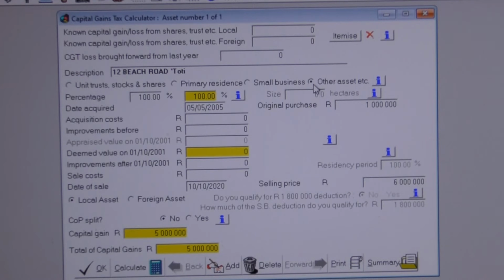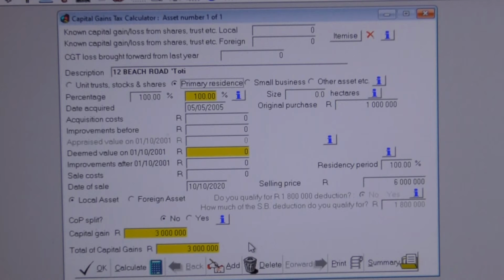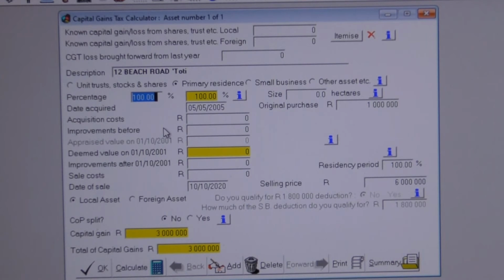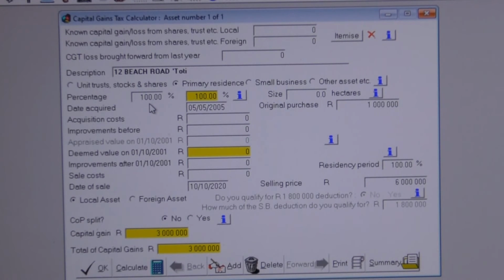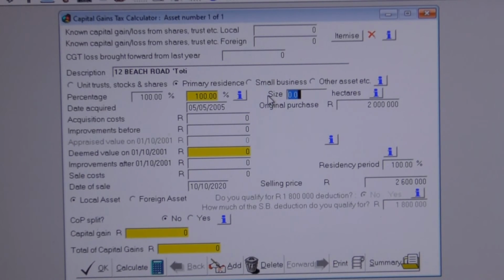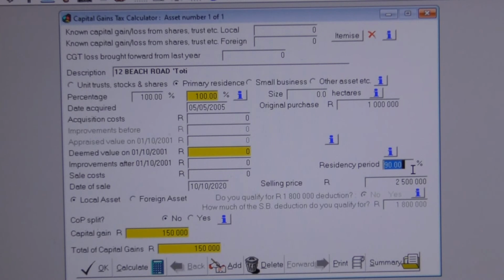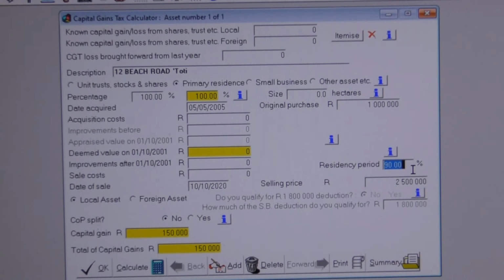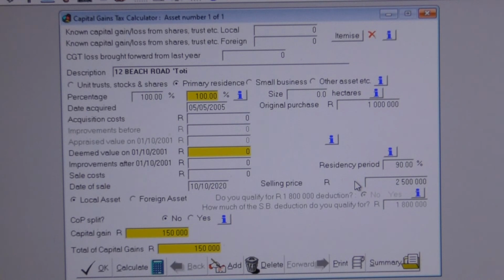2016-2022 FTP CGT Pri Res Partners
CGT calculations for Primary Residence, Partnerships and Residency Periods.